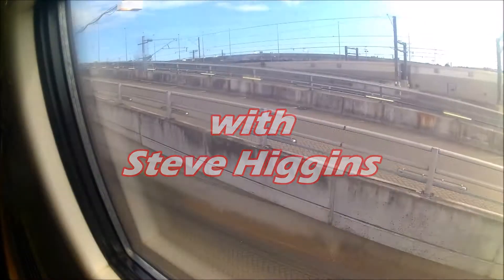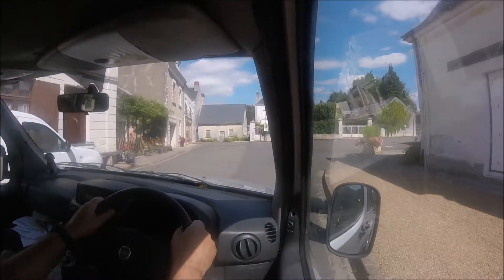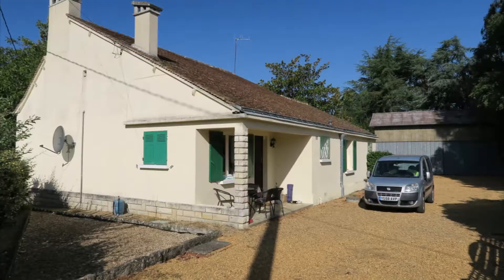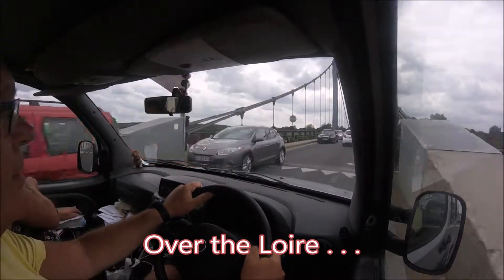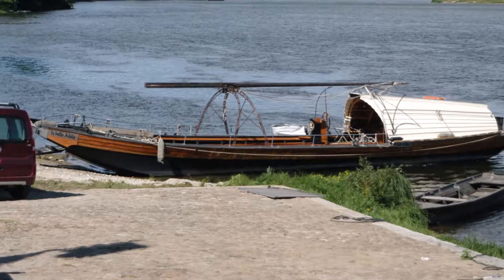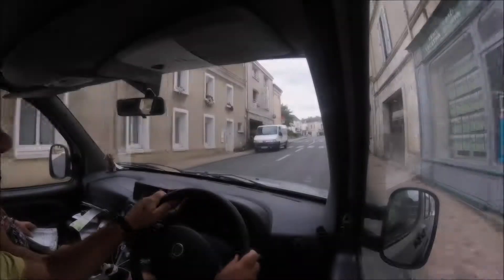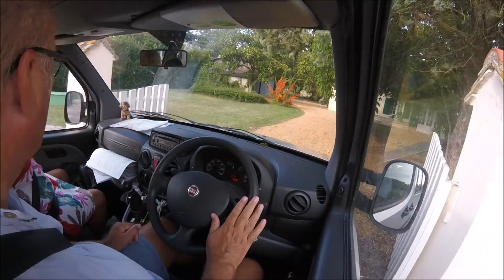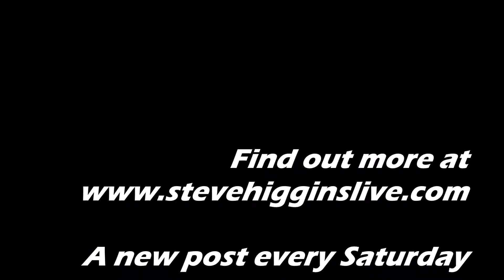Travels In France 2018 with Steve Higgins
Self-published author Steve Higgins travels to the Loire Valley in france and visits Saumur and the small village of Parcay les Pins.